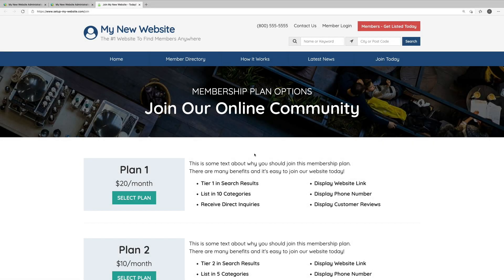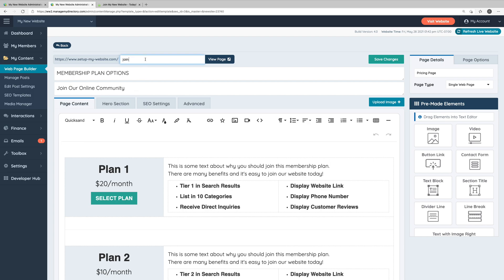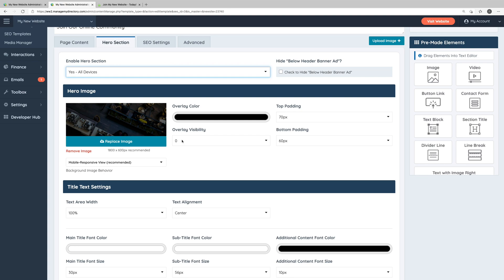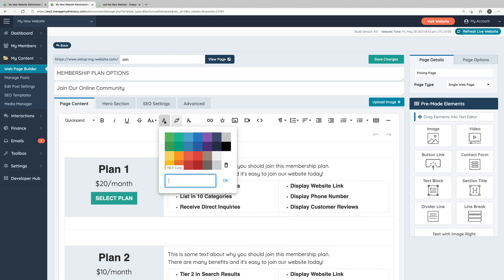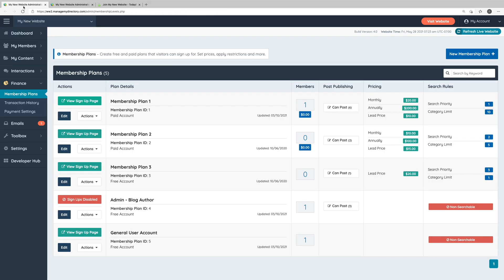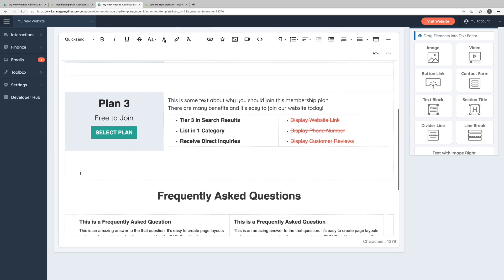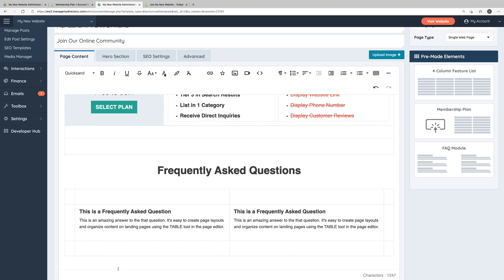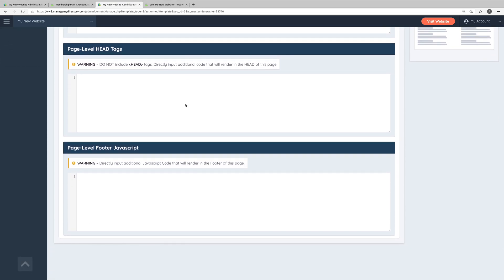Editing Your Pricing Page Design 💸 Getting Started Guide (Tutorial for Brilliant Directories)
👋 Your pricing page design (on your website) is one of the keys to success in your business, so in this video, we’re giving you a quick tutorial about how to edit it based on your preferences.

We’ve found that the default layout that we give you in Brilliant Directories works for most websites, but you might want to change it up a bit for yours.
➡️ We’ll teach you the basic tools you can use to do this– so that editing your pricing page is a breeze and you can keep your business productive and successful.
This video will guide you through all of the customizable features of your website's pricing page.

It is important to keep in mind that any changes you make to your membership plan features will not be automatically displayed on your pricing page.
➡️ You must manually choose which features are displayed on your pricing page.
This was done to give you, the website owner, as much control as possible over your pricing page so that you can choose which features are displayed to your prospective members.

💬 Let us know if you have any questions about editing your pricing page in the comments below!